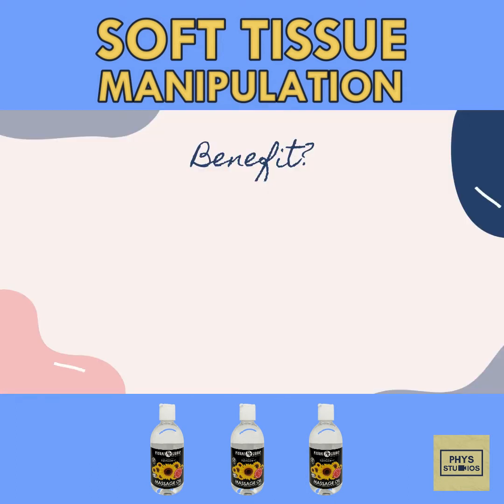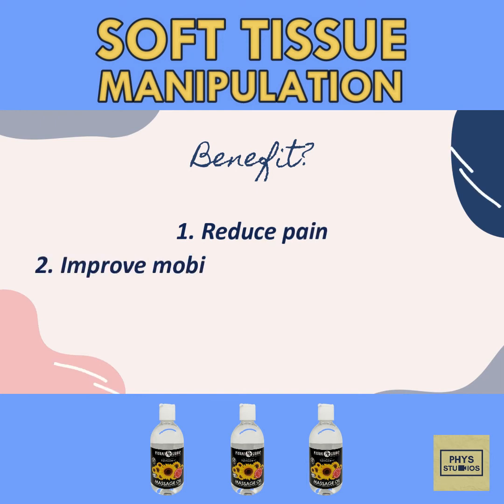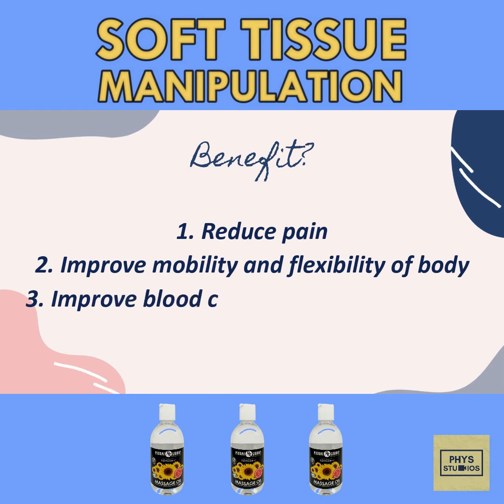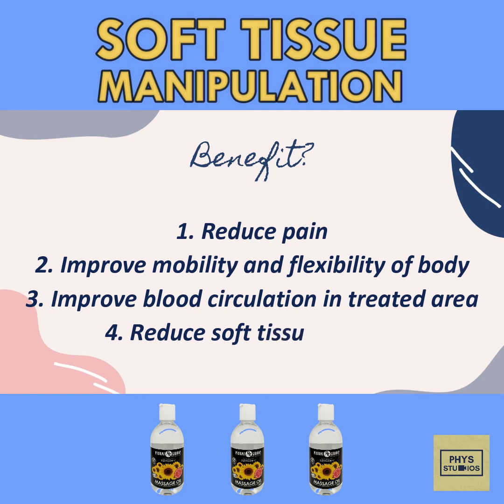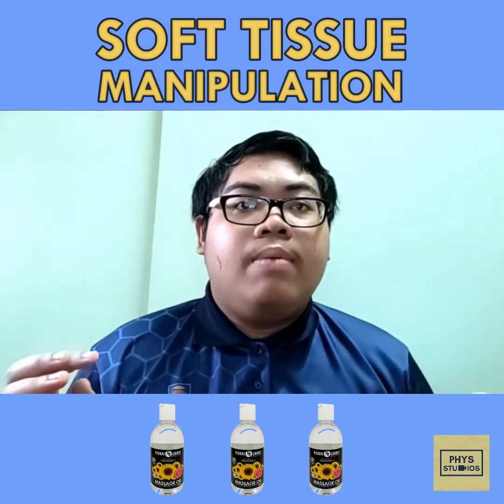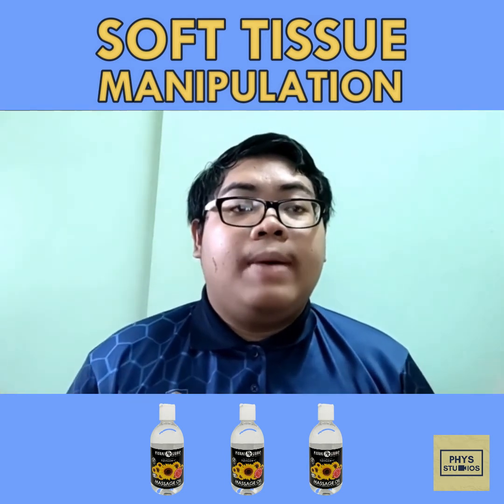Soft Tissue Manipulation (STM) ?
What is STM? STM known as Soft Tissue Manipulation. It is one of the physiotherapy intervention which categorized in manual physical therapy in the form of massage. Is it same or different with general massage? Check it this new video and get to know it!

Speaker: Muhammad Muiz
PhytasStudio 2.0